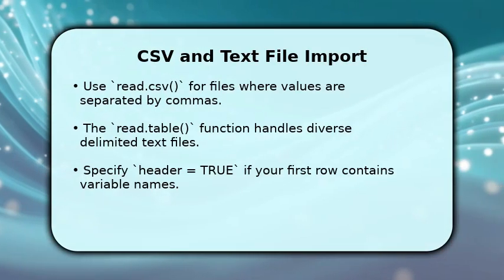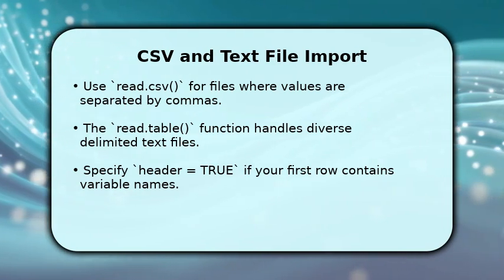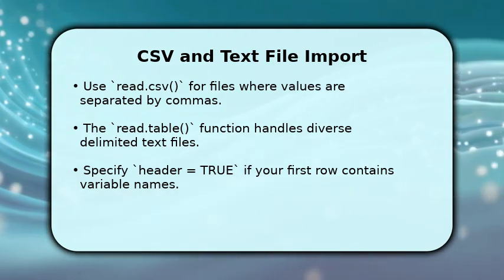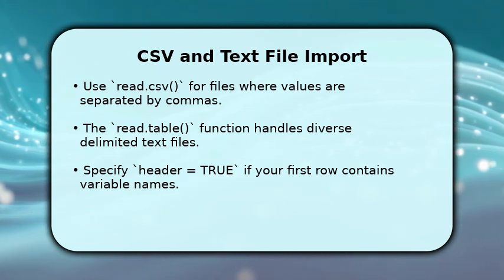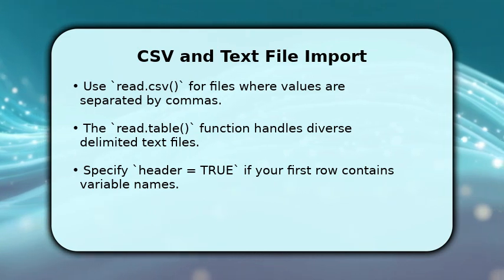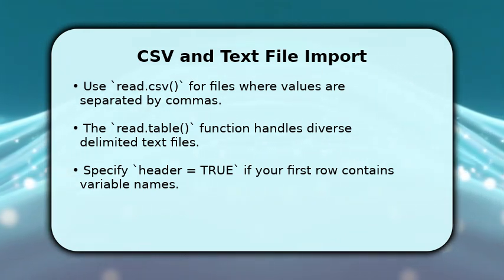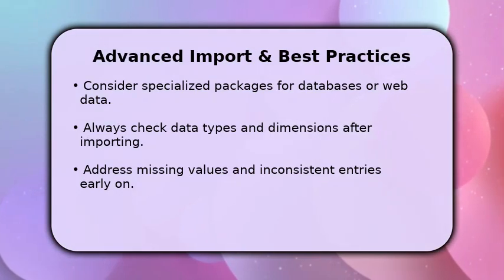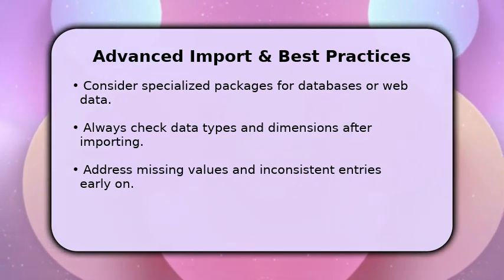How to Import Data into R (Full Guide)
▸ (x) In this comprehensive guide, we'll walk you through the process of importing data into R. Whether you're working with CSV files, Excel spreadsheets, or other data formats, we'll cover it all. From setting up your environment to loading and manipulating your data, we'll provide a step-by-step tutorial to get you started.

importing data into R, R data import, data manipulation in R, working with CSV files in R, loading Excel spreadsheets in R, R data analysis, data science with R, R programming tutorials, data import techniques in R, R data visualization